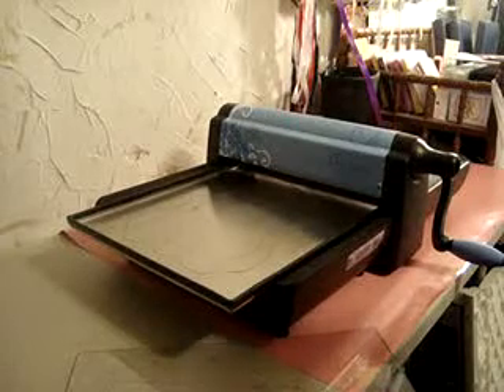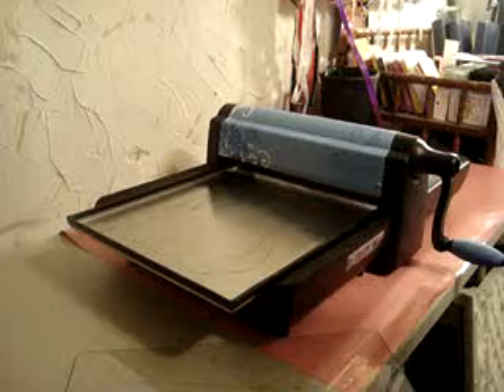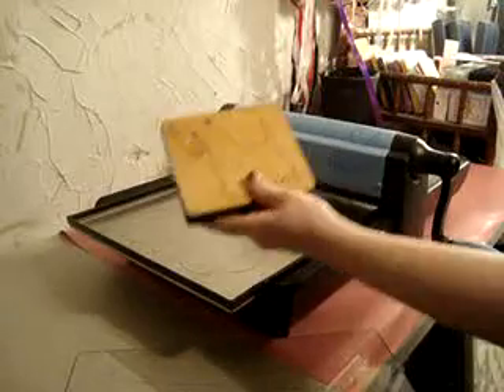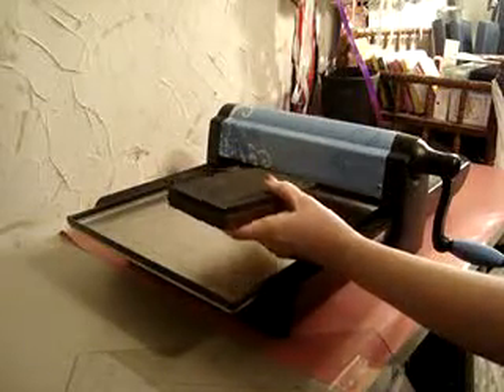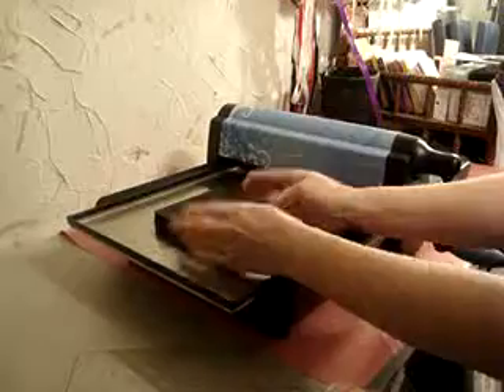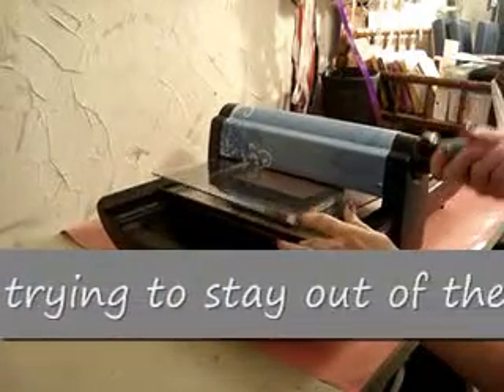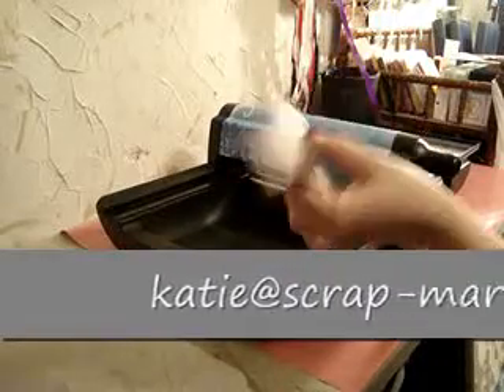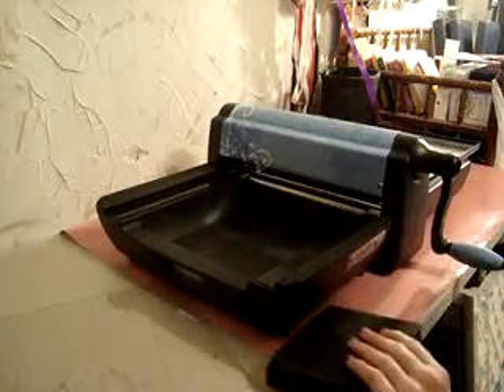Accucut dies in the Sizzix Big Shot Pro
A quick video to show you how simple it is to use Accucut steel rule dies in the Sizzix Big Shot Pro machine.